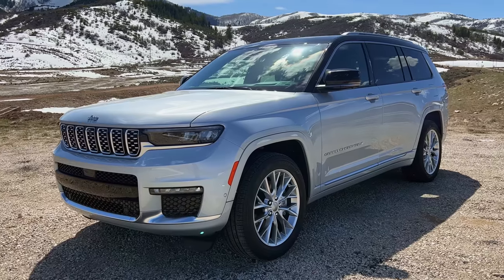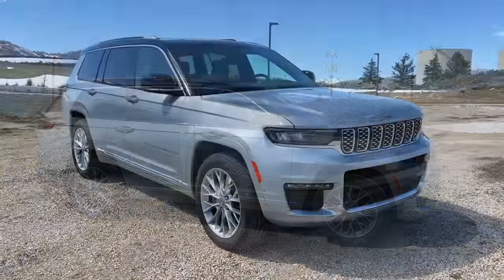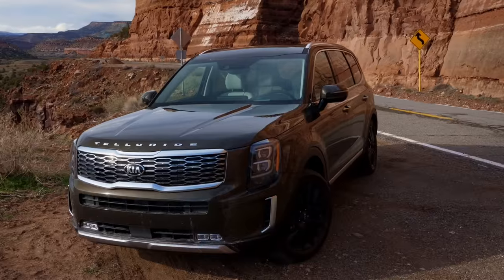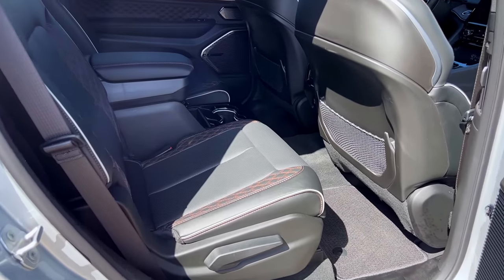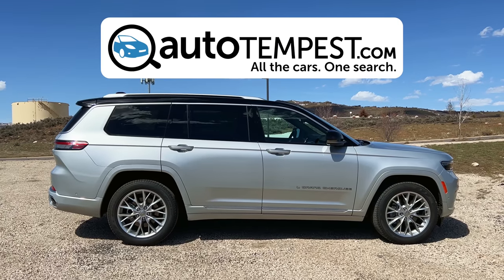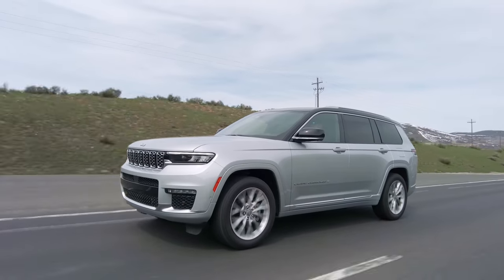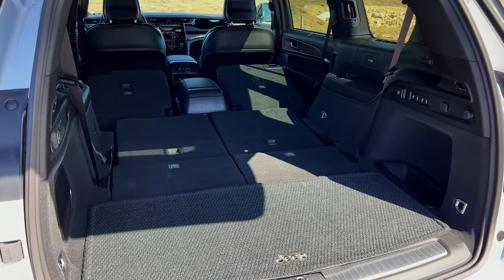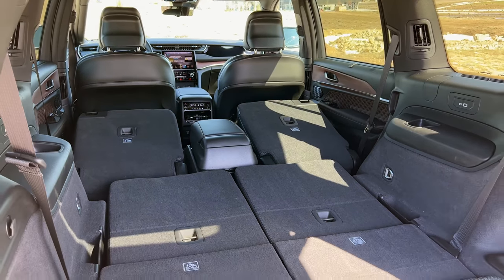Jeep Grand Cherokee L - Ugly Crying - Test Drive | Everyday Driver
When you say 'Jeep,' Todd thinks Wrangler but Paul thinks Grand Cherokee. Either way, the longest-wheelbase people mover from Jeep has more off-road capability and luxury than it's ever had. Should it be among your considerations?

Shopping for the new Jeep Grand Cherokee? Use this handy link from Autotempest.com - All The Cars. One Search.

If you want to see our TV show, our gear, or anything else we do, go

New Dual-Host reviews on Sundays. New POVs on Wednesdays.

Also big comparisons our original channel: YouTube.com/EverydayDriver